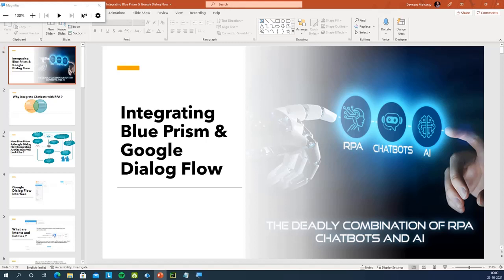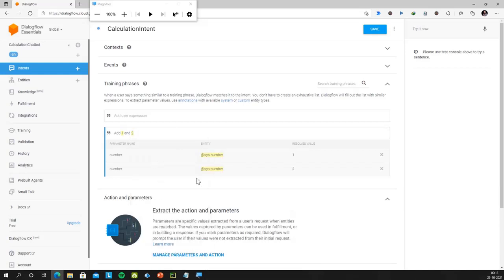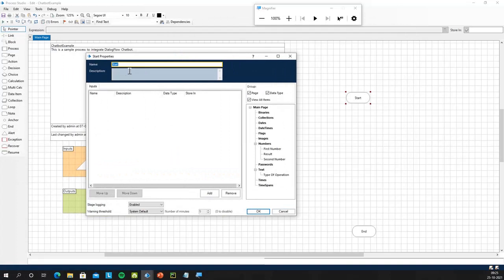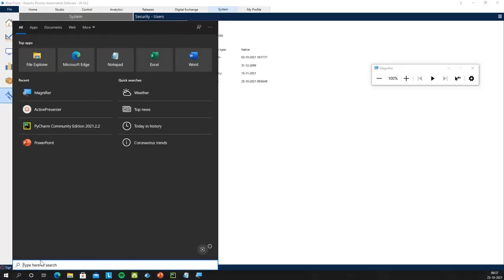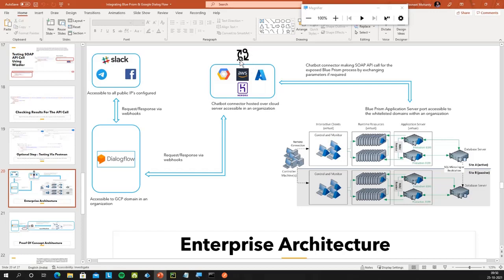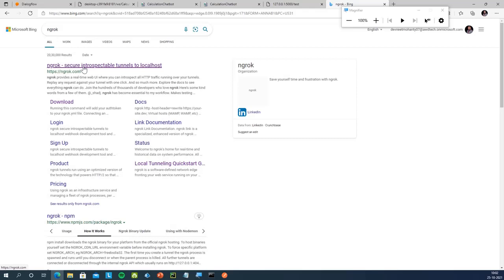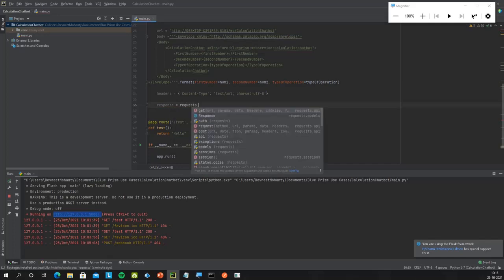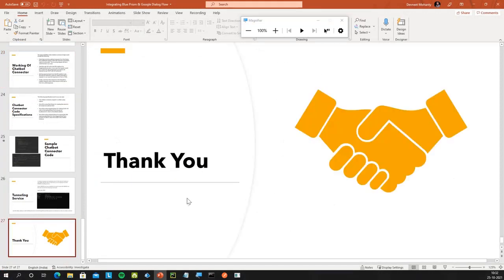Blueprism Tutorials - Google Dialog Flow Chatbot Integration With Blueprism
Hi Guys,

Bringing you all one of the most asked questions to me that is how to integrate Chatbots with Blue Prism. Since there are not many pre-built chatbot connectors available for integrating with Blue Prism, lot of times RPA developers get stuck in implementing such as an use case.

In this video, I have showcased an end to end implementation of integrating Google Dialog Flow, one of the popular chatbot interfaces available in the market with Blue Prism RPA solution.

Let me assure you that this video is one of it's kind as we are going to dive deep into architecture for such an implementation, configuring alerts for any Blue Prism process, exposing Blue Prism processes as web services, testing the web service calls using Wizdler and Postman, creating a simple Dialog Flow chatbot agent and at the end go through an interesting session on building our own server end program which will be capable of acting as a bridge between our chatbot instance and RPA solution using Python along with exposing the same using network tunnels.

Chapters:

00:00 Introduction To Chatbots and Robotic Process Automation
04:10 High Level Architecture Of Use Case
08:00 Creating Chatbot Using Google Dialog Flow
21:34 Creating Blue Prism Process
34:37 Configuring Blue Prism Alerts For Our Process
38:36 Exposing Blue Prism Process As Web Service
42:07 Testing Web Service Using Wizdler
45:30 Testing Web Service Using Postman
48:39 Enterprise Level Architecture For Deployment
50:49 Proof Of Concept Architecture For Deployment
53:20 Introduction And Working Of Chatbot Connector
55:01 Testing Flask Server For Chatbot Connector
01:01:45 Using NGROK Tunnel Service For Exposing Connection
01:03:41 Building Chatbot Connector Over Flask Server
01:22:23 Debugging Final Errors
01:25:16 Successful Working & Testing Of Solution

Do watch the complete video and let me know your thoughts as well.